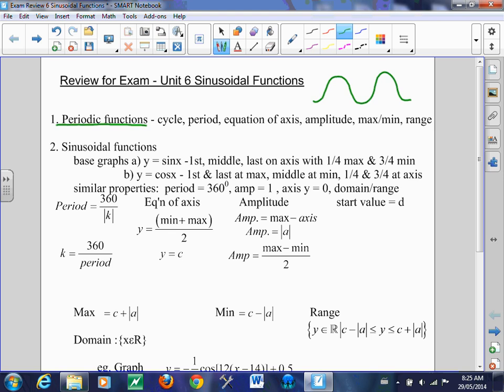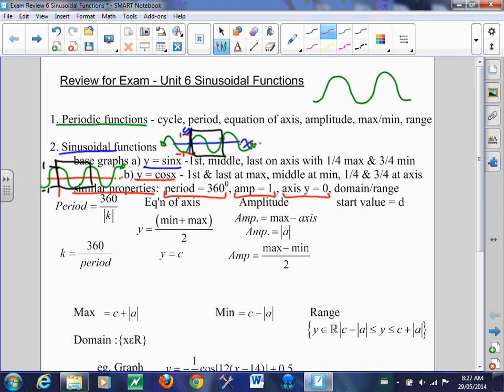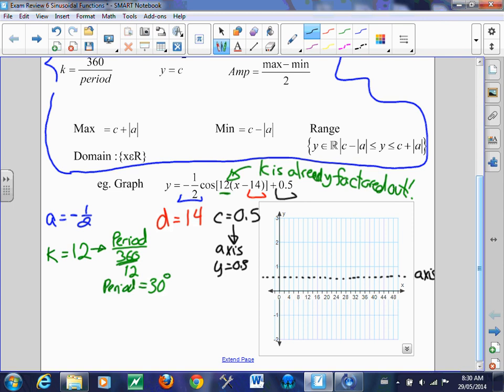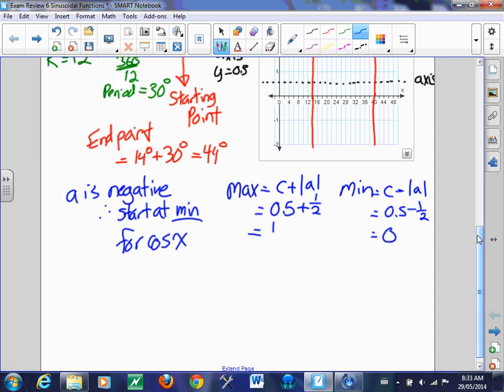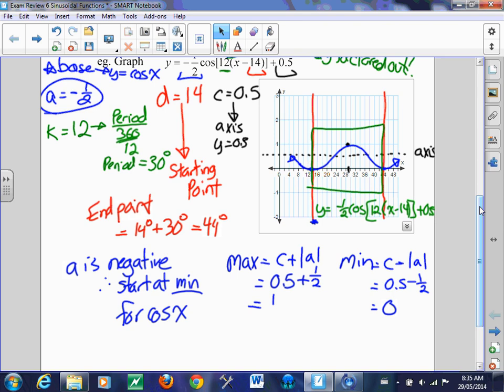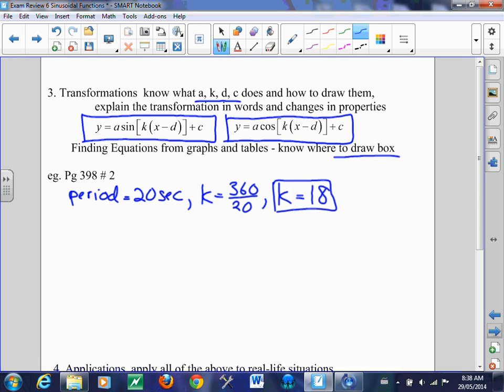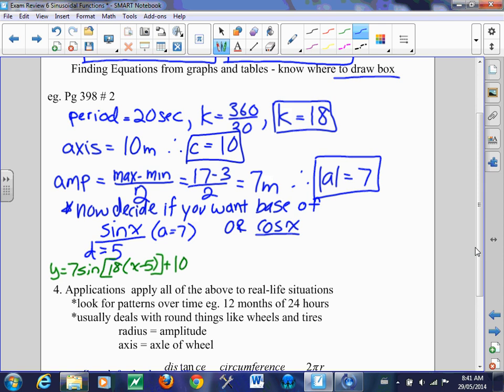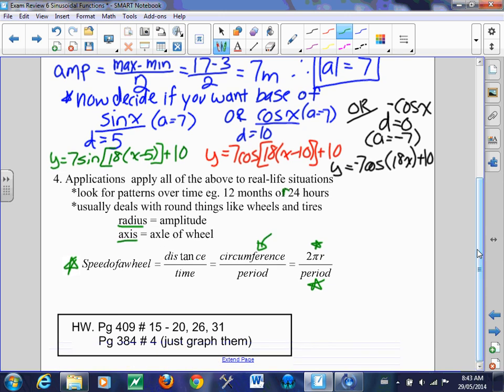video 6 review 3u